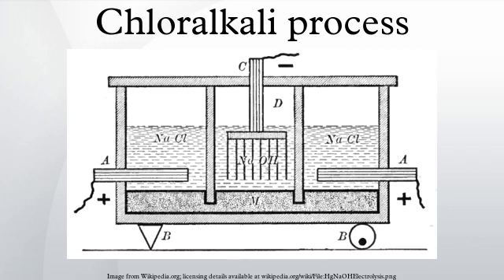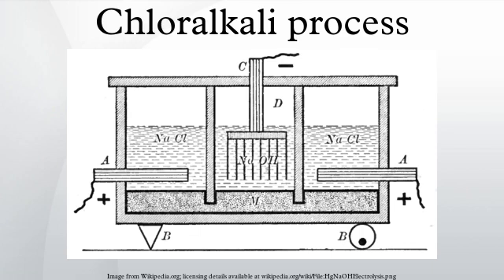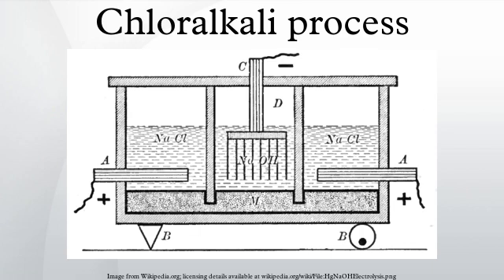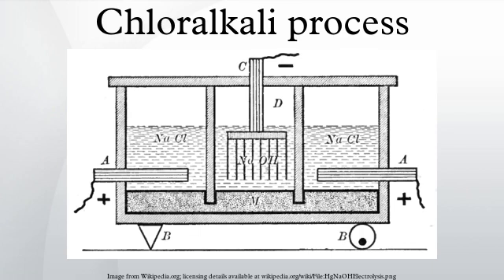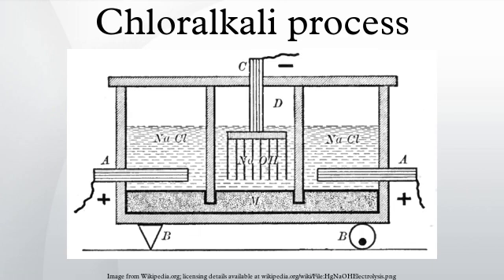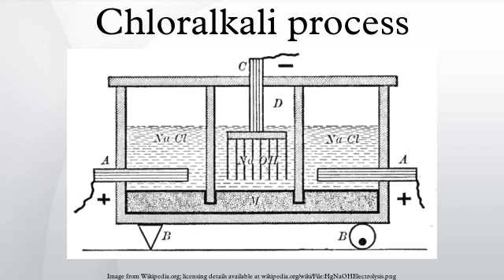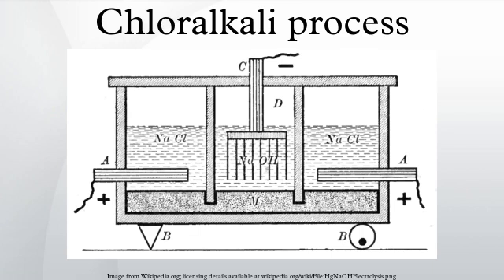Chloralkali process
The chloralkali process is an industrial process for the electrolysis of NaCl . It is the technology used to produce chlorine and sodium hydroxide, which are commodity chemicals required by industry. 35 million tons of chlorine were prepared by this process in 1987. Industrial scale production began in 1892.
Usually the process is conducted on a brine, in which case NaOH, hydrogen, and chlorine result. When using calcium chloride or potassium chloride, the products contain calcium or potassium instead of sodium. Related processes are known that use molten NaCl to give chlorine and sodium metal or condensed hydrogen chloride to give hydrogen and chlorine.